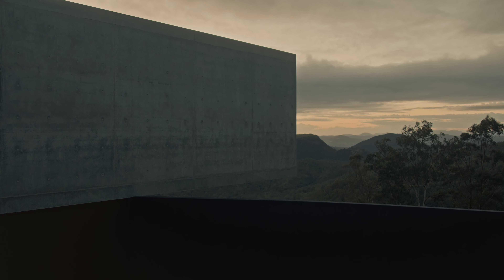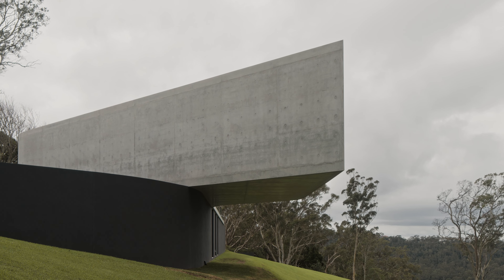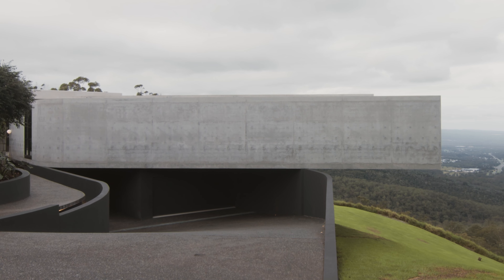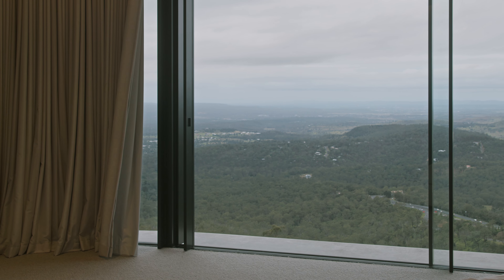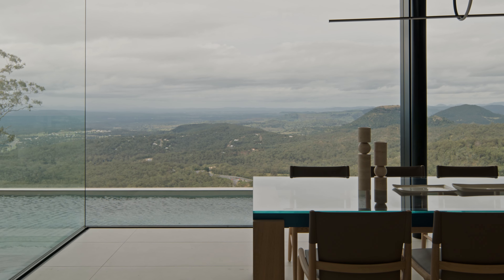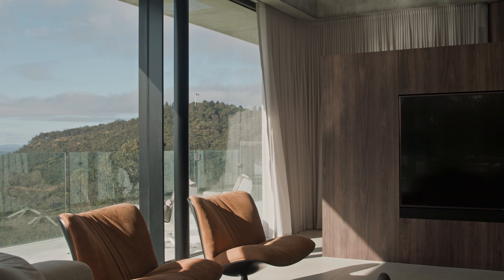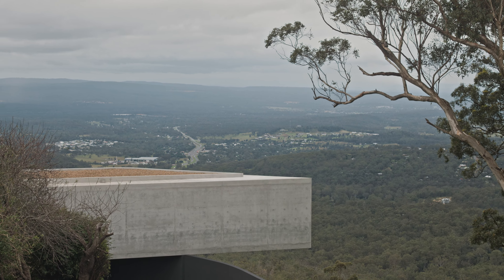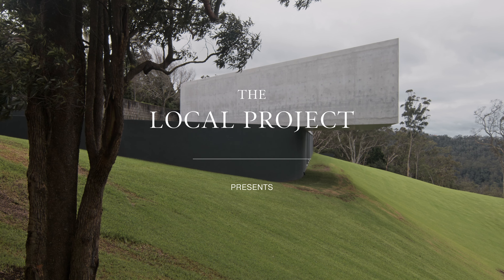The Local Project - Cliffhanger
Evoking grandiosity through carefully considered sharp points and rounded edges, the concrete super house by Joe Adsett Architects offers unrivalled views of Toowoomba’s sweeping landscape. Creating a piece of architecture that was befitting of the location and striking natural landscape, Vitrocsa collaborated with Joe Adsett Architects to produce the concrete super house that fully embraced its location. Balancing at the very top of the site, the concrete super house offers views from East of Brisbane toward Picnic Point and Table Top Mountain.

Whilst the home’s location is situated over a ridge, Joe Adsett Architects endeavoured to create more space by cantilevering away from the slope. By projecting part of the concrete super house out from the built space, the ability to create a more functional living space with privacy from surrounding neighbours arose.

Arriving at the concrete super house, the gaze is immediately ensnared by the curving concrete wall that cantilevers away from the base of the home. With the garage underneath the house offering one way of entrance, it is the curved pathway leading to the deliberately oversized glass pivot door that is the striking entrance of the home. Working with Vitrocsa to create the glazing for the home, the frame of the windows was done with a slender aluminium product comprised of reinforced stainless steel. Made in Australia and designed to Swiss specifications, the framing offers unbroken views of the surrounding landscape whilst also bringing a seamless indoor-outdoor flow into the home.

With restrained materials used across the exterior architecture, the interior design choices also reflect the primary theme of the concrete super house. Softened with veneered timber products and large porcelain tiles, curves and sharp points are repeated through the joinery elements. Furthermore, the furnishings also introduce soft textures and colours that bring a humanising element to the concrete super house.